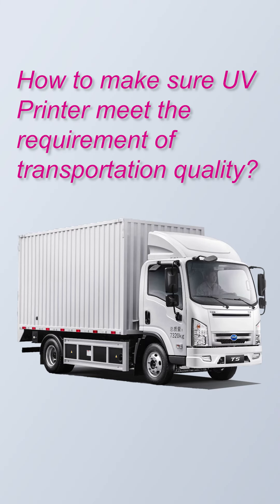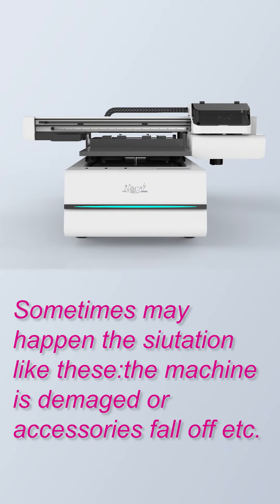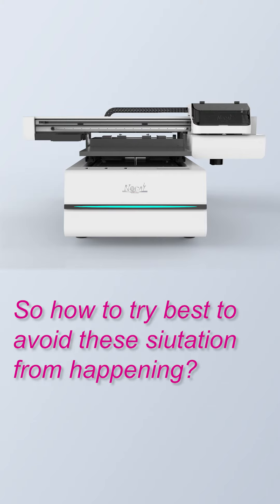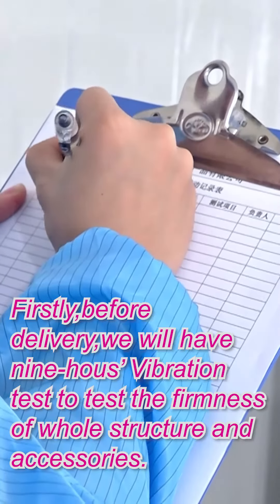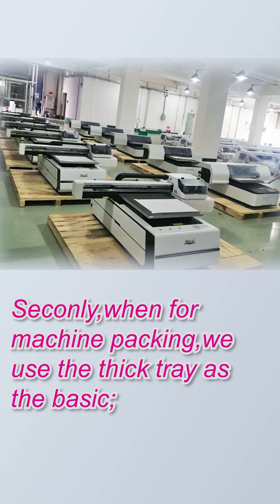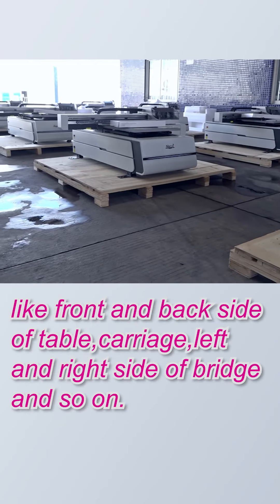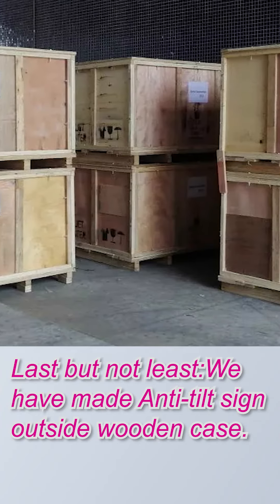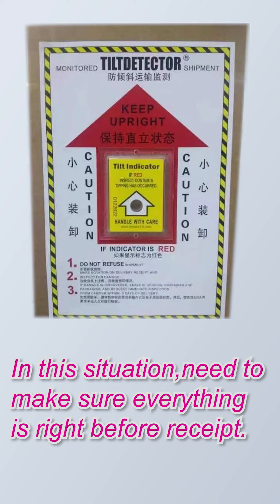How to make sure uv printer is still intact even after long-distance transporation?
To avoid the spare parts of the uv printer fall off during transportation, we will do the following efforts:
1.Before delivery, there is a nine-hour vibration test to make sure the firmness of the whole structure and accessories.
2.For the packaging, we choose the load-bearing wood pallet, fix the uv printer with the four foot cups, what is more, cover the important parts such as front side and the back side of the uv printer, the ink carriage, the left side and the right side of the beam.
3.There is the anti-tilt sign on the wooden case, if the sign turns into red, it means the wooden case ever tilted. Before customers receive the uv printers, they should pay attention on this.
For more details, welcome to contact Jessie whatsapp or wechat: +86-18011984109 / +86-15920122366.